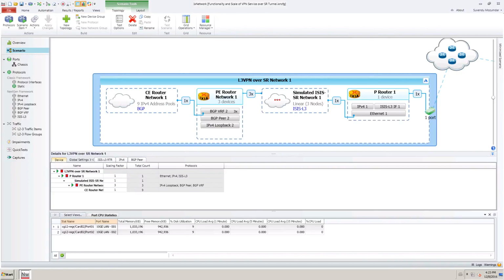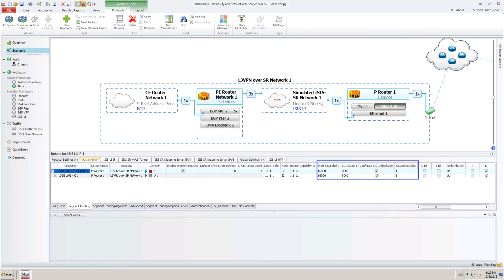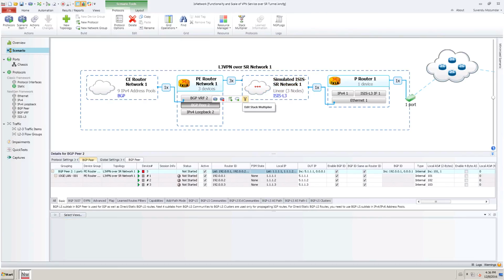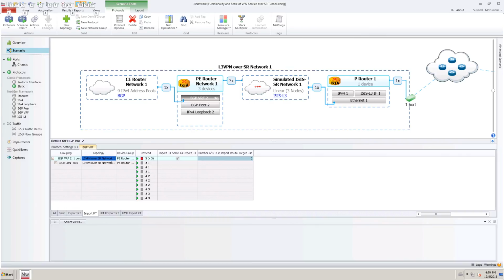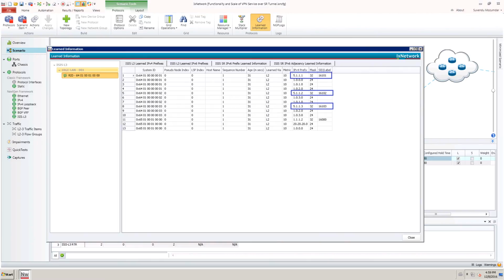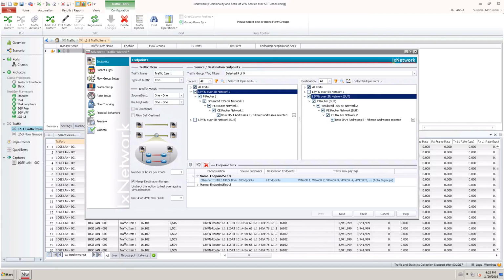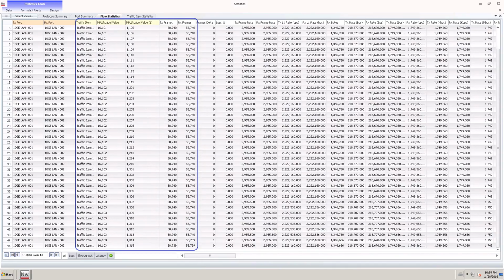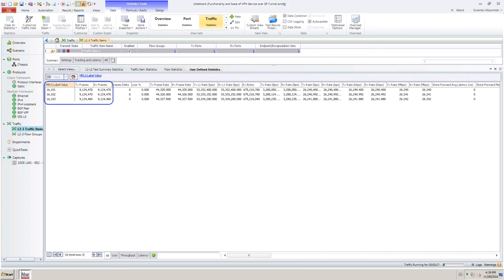Product Demo - Validation of VPN over Segment Routing